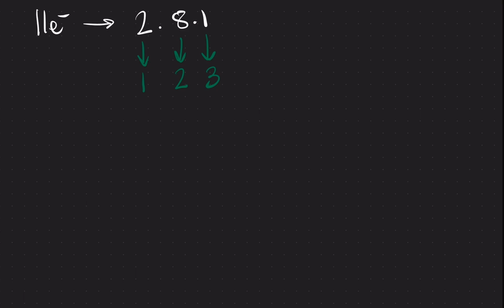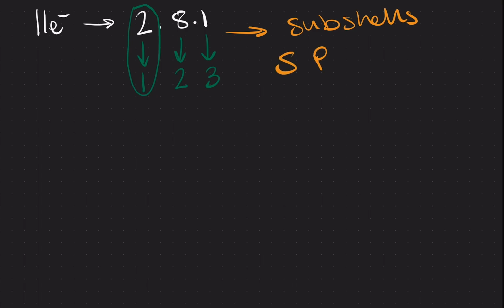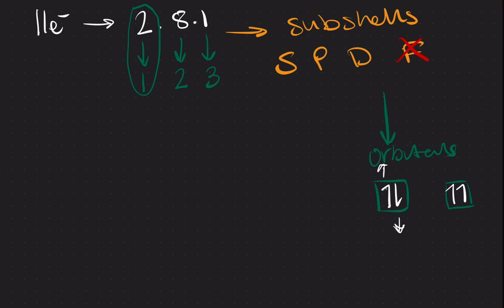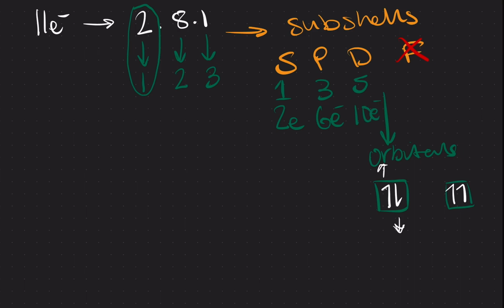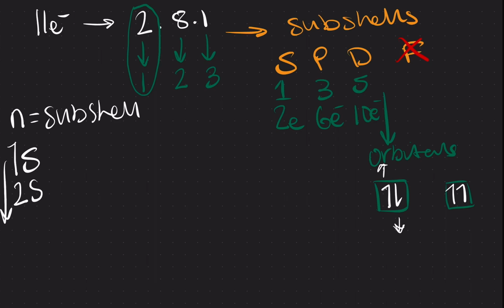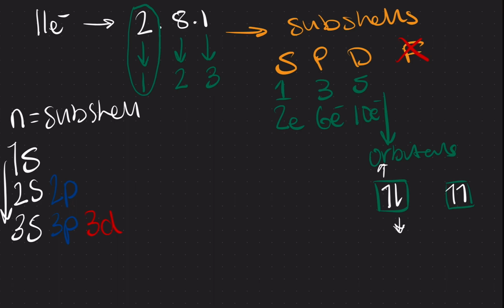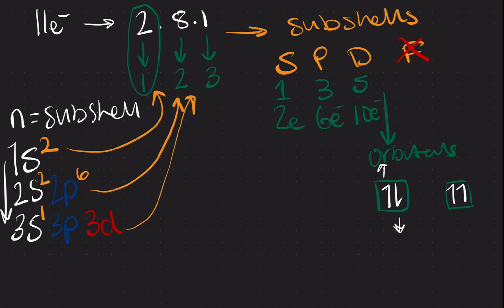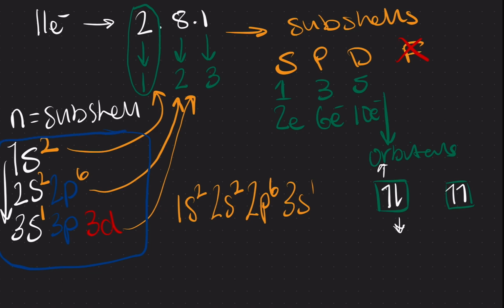Electron Configuration Made Easy! | A-level Chemistry